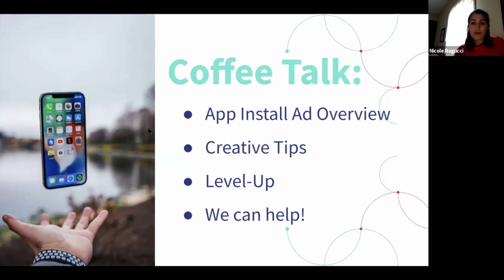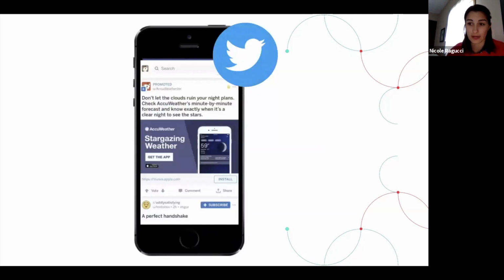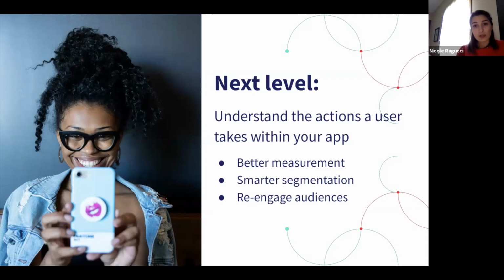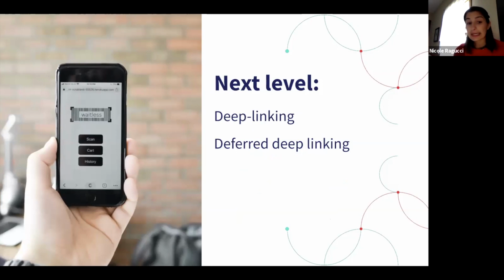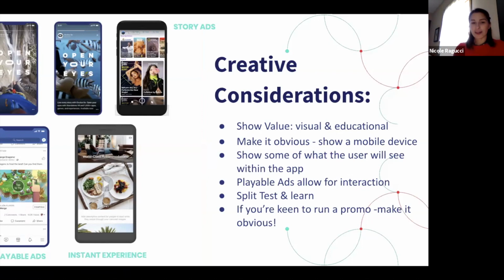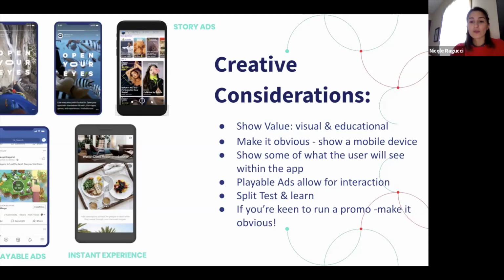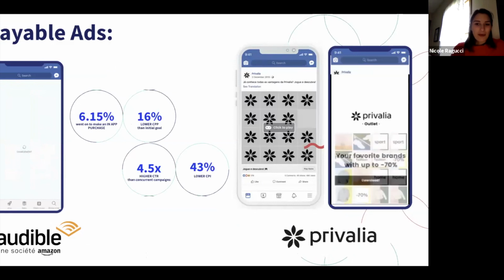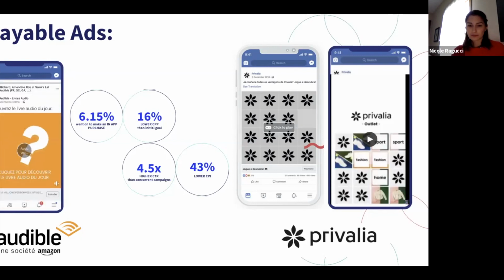Get more out of your app install campaigns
Today, with so many people staying home around the world, apps of all kinds are booming. If your business has an app to promote, here are some tips and best practices for getting your app into the hands of the people who want to use it!